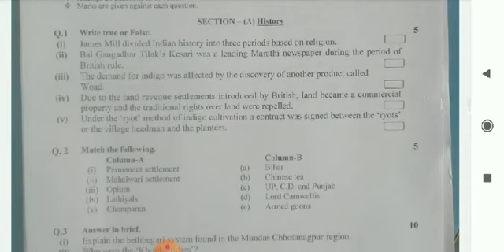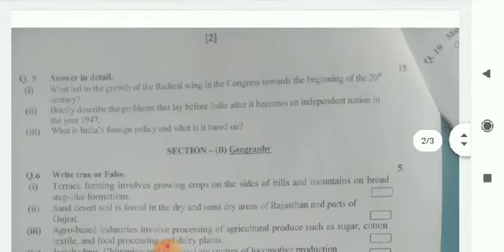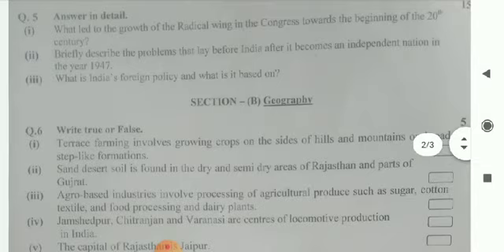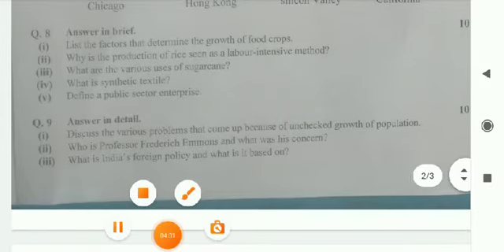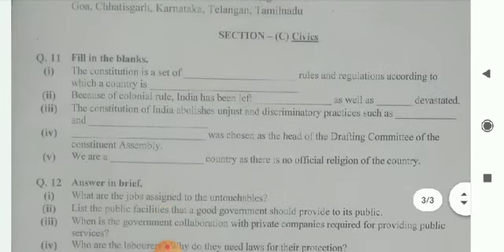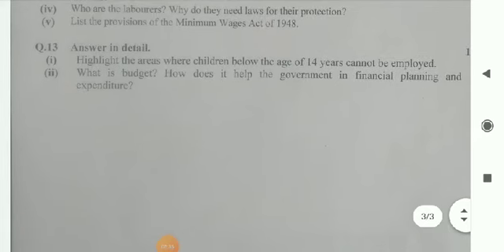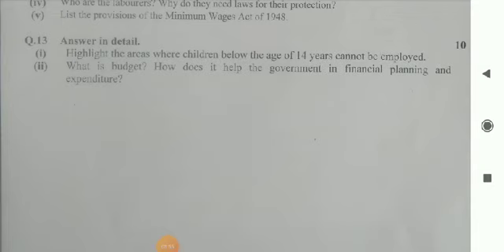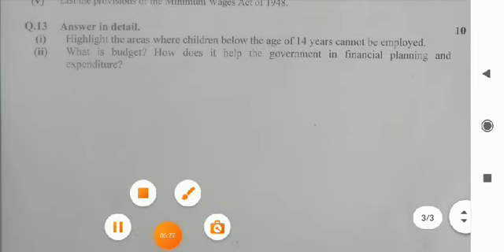class 8 s.st